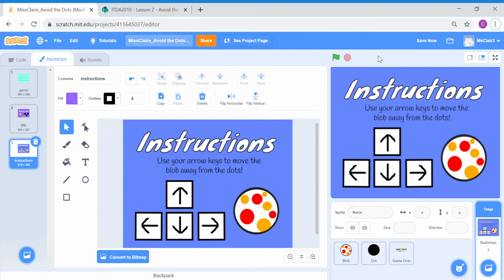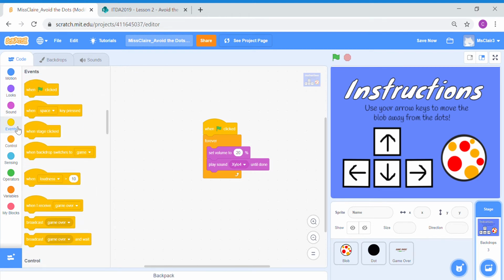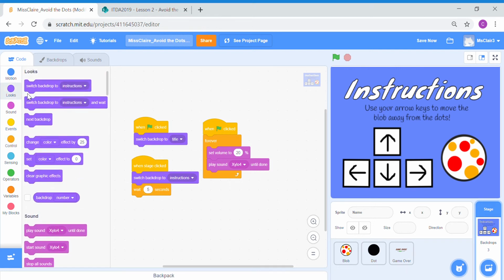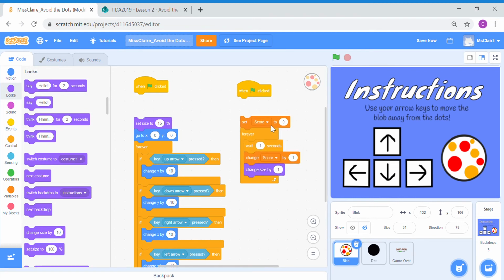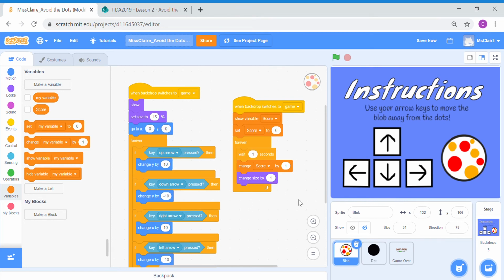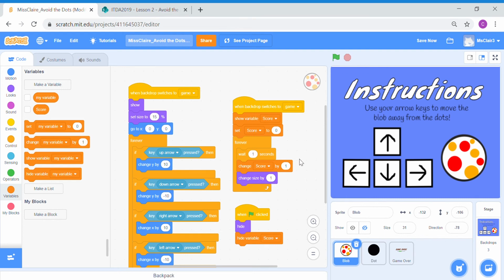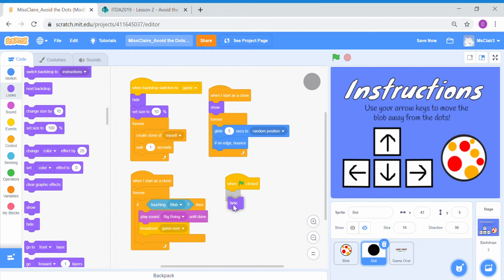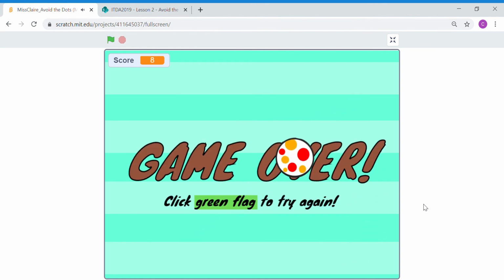Scratch Avoid the Dots - Modify codes for game screens